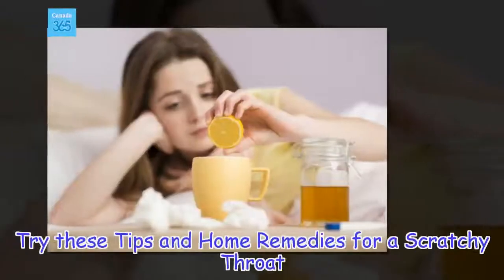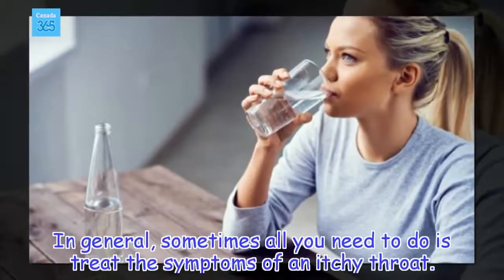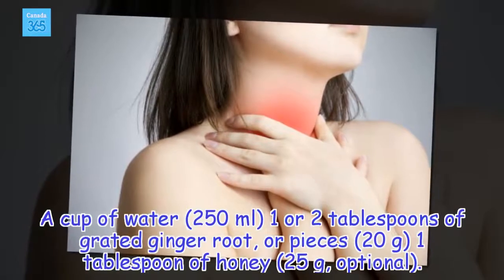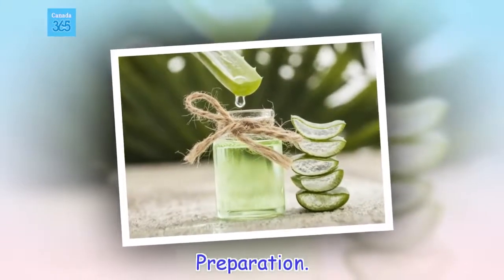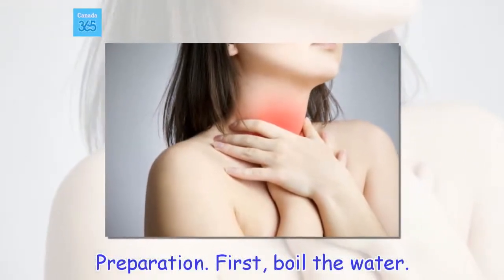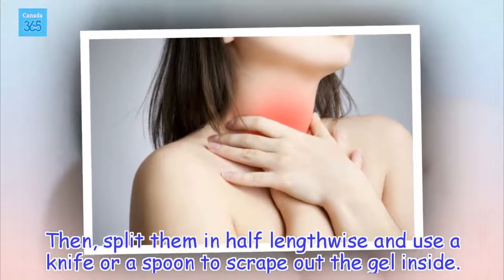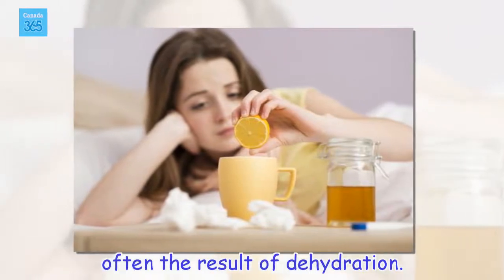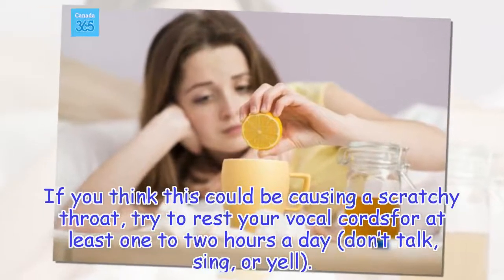Try these Tips and Home Remedies for a Scratchy Throat - Canada 365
Have you ever suffered from sore throat? Try these natural and home remedies for a scratchy throat and you will experience the benefits.